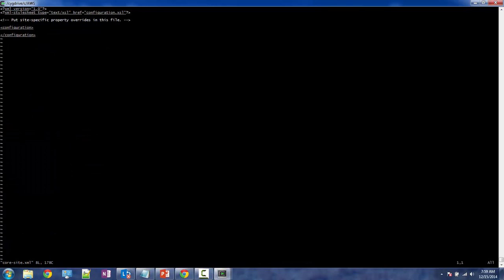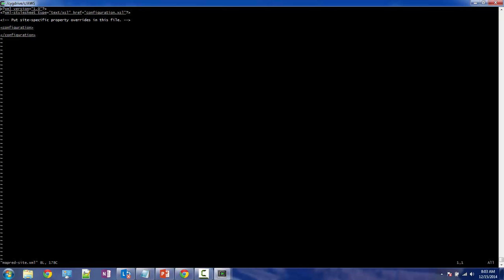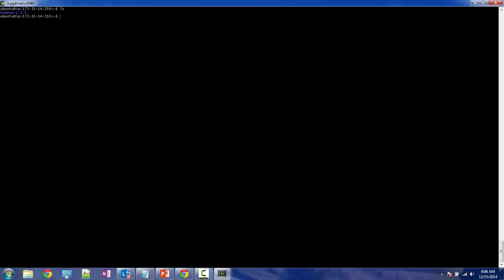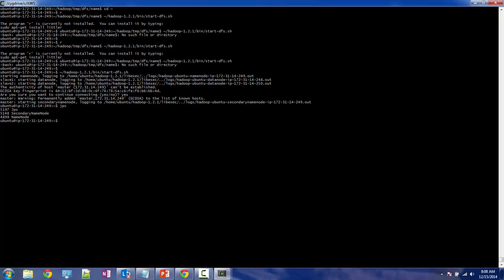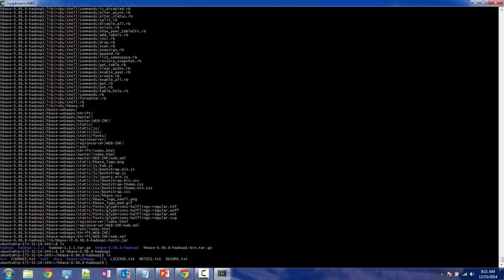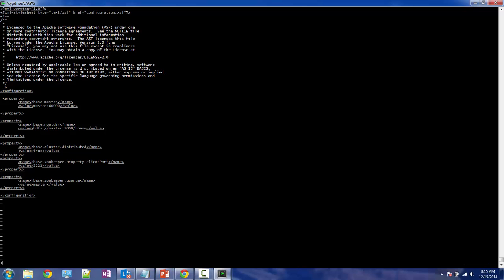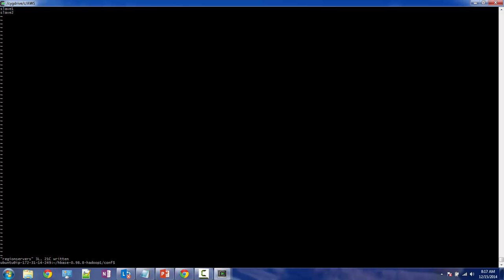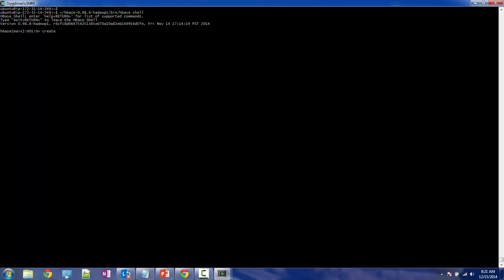CSCI-E90 - Custom HBase Cluster with EC2 Part 2/2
Create a custom HBase cluster on Amazon EC2.